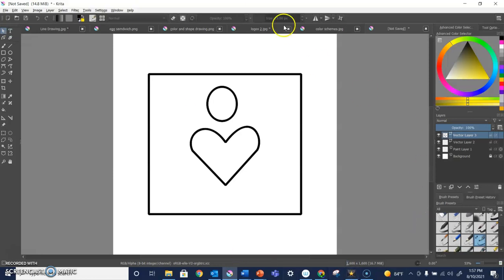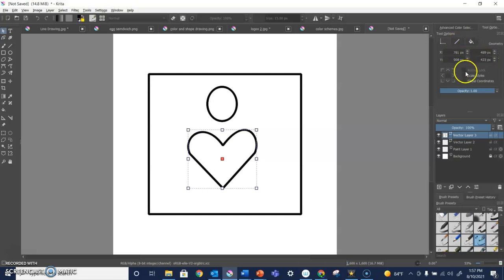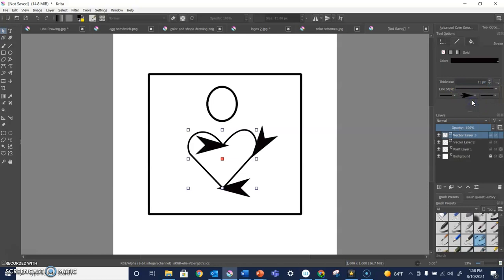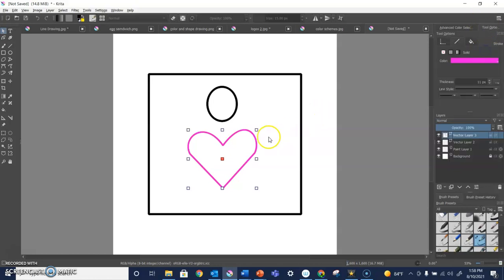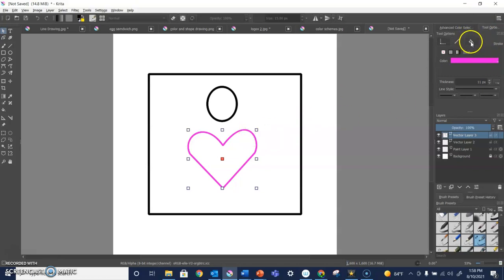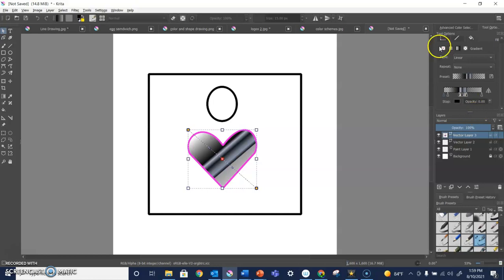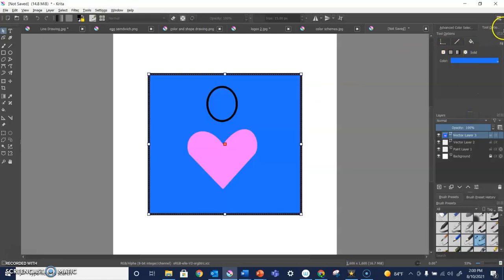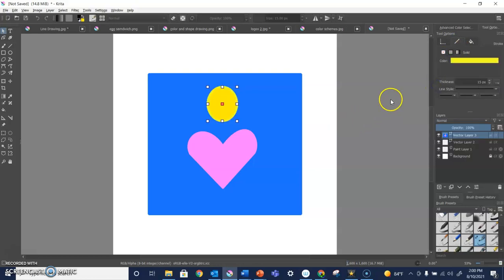Adding Color to Shapes in Krita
How I add color to vector shapes in Krita.